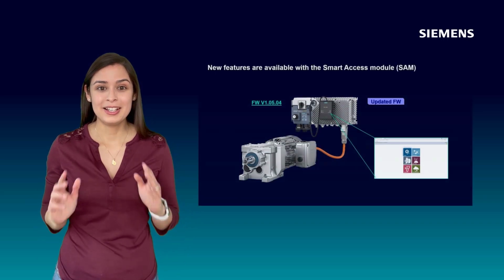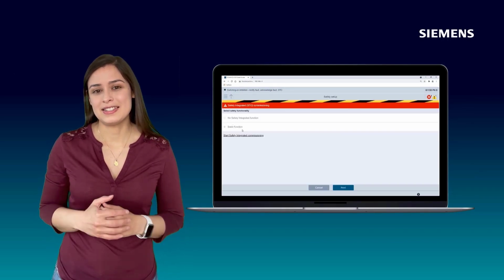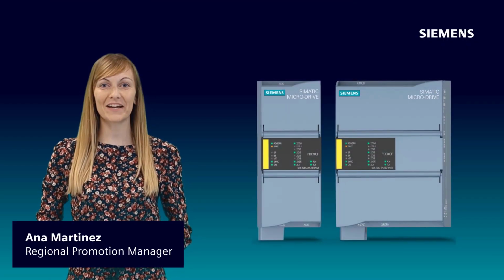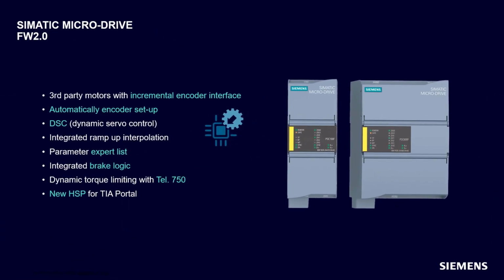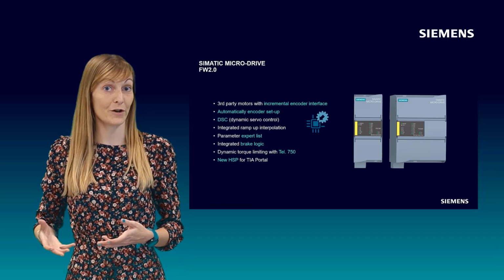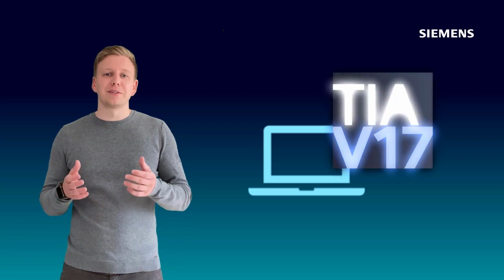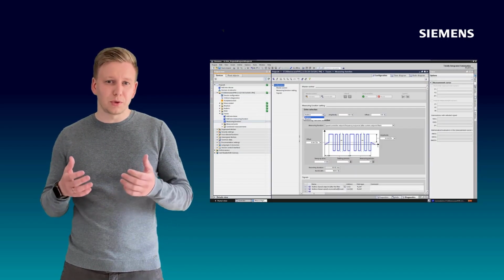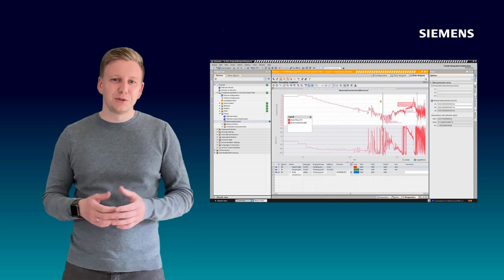GMC news – Episode 1: SINAMICS G115D, SIMATIC MICRO DRIVE and SINAMICS Startdrive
During the 1st episode of the General Motion control news video, we will update you in under 3min about the latest updates and benefits, regarding:

1) SINAMICS G115D: new safety wizard features are available within the webserver with the Wi-Fi Smart Access Module (SAM) FW V1.05.04

2) SIMATIC MICRO DRIVE: new FW V2.0 for PDC100(F) and PDC600(F) that allows to operate 3rd party motors with incremental encoder interface plus increased performance by including additional functions.

3) SINAMICS Startdrive: delivery release of SINAMICS Startdrive V17 with new features such as the safety action test with a guided process and much more.